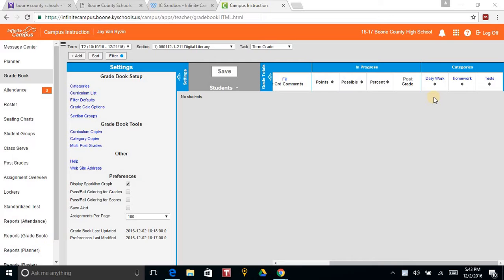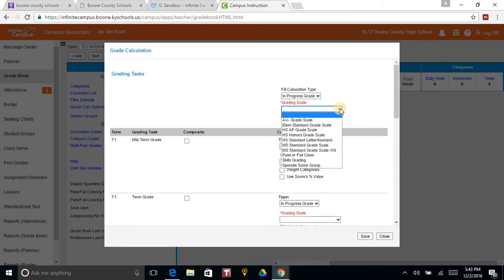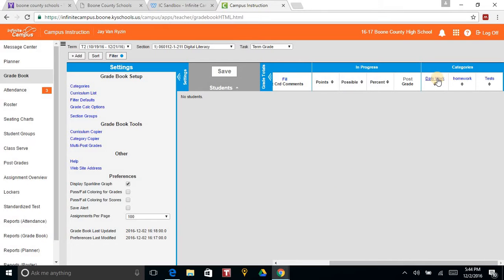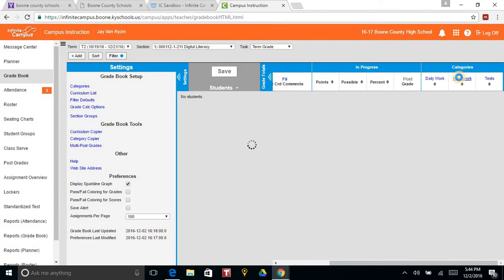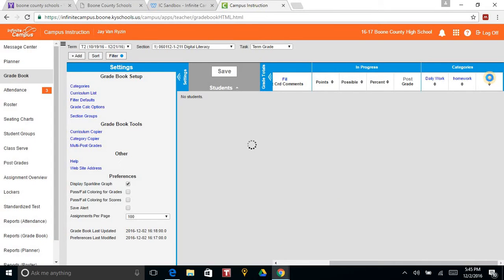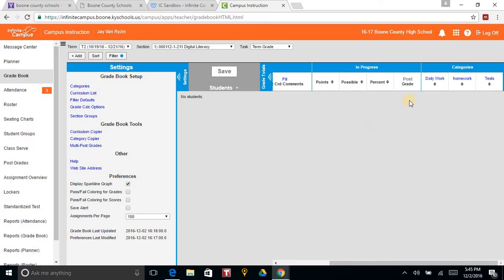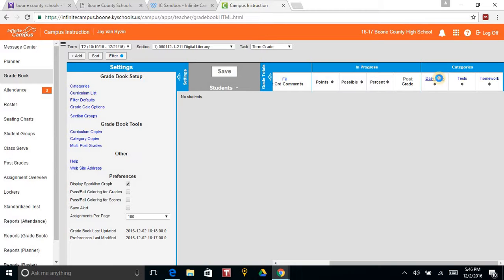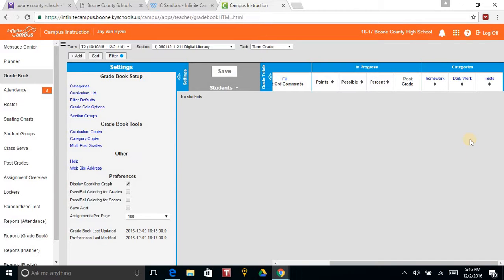Setting Up Weighted categories